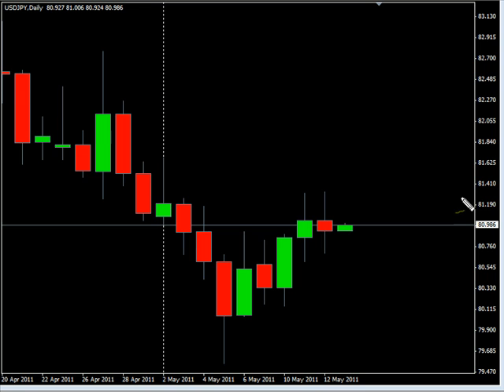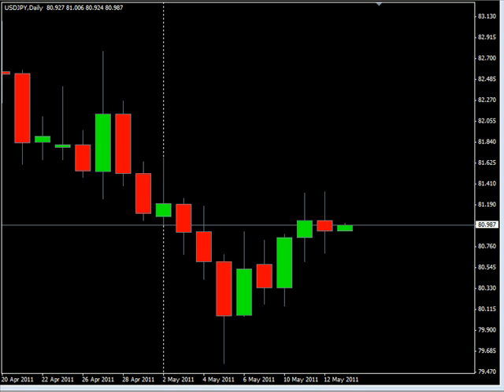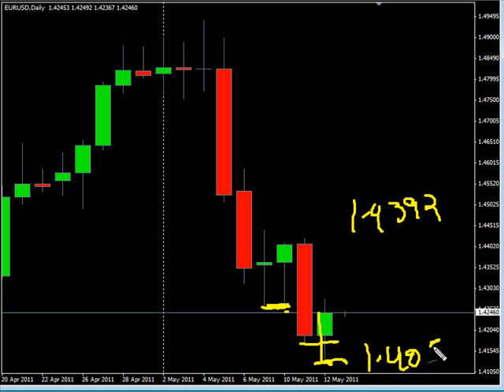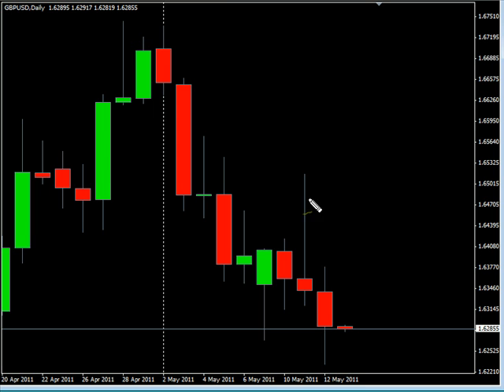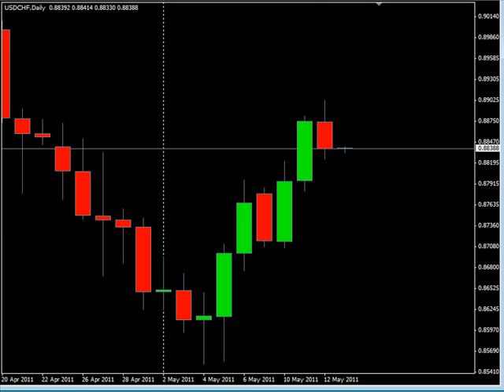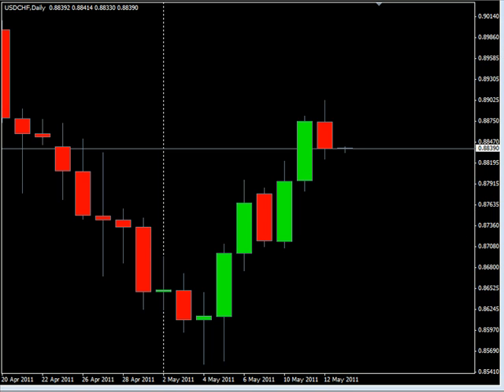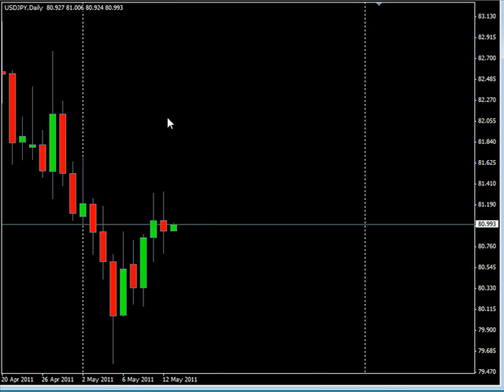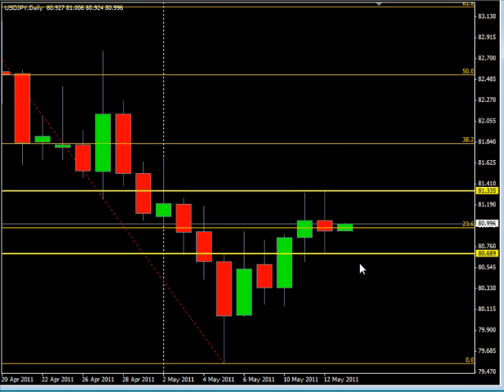Highly accurate pattern...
We have a highly accurate pattern that has setup and is ready to make us money...